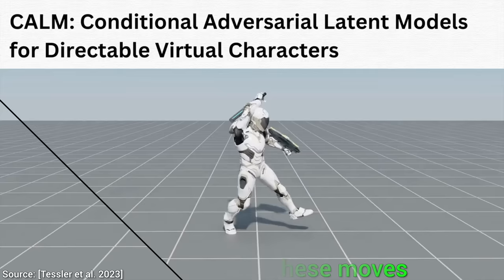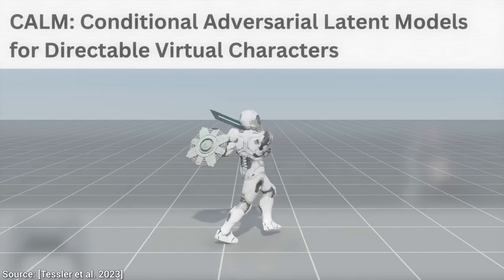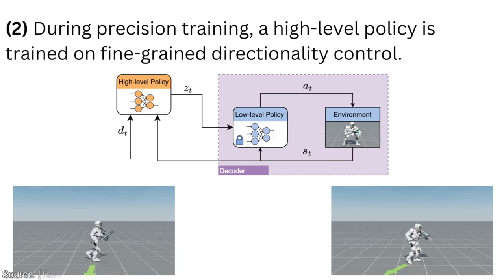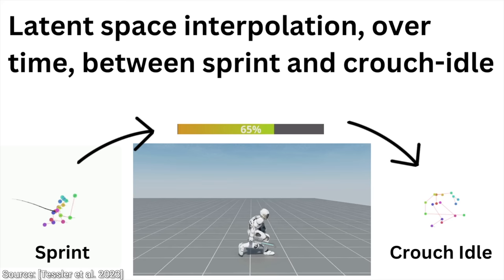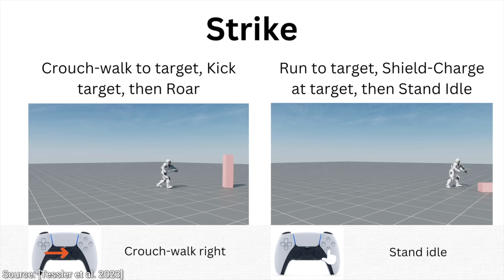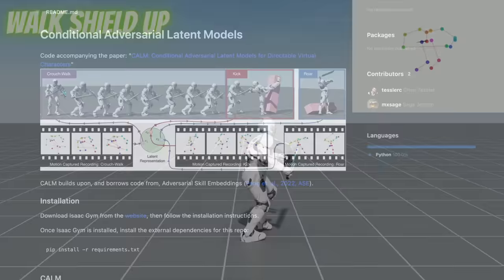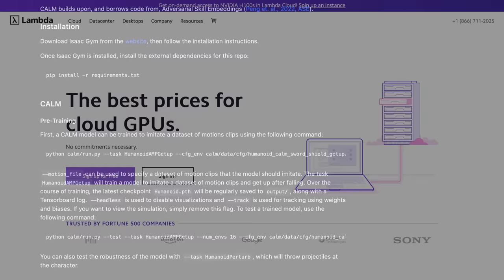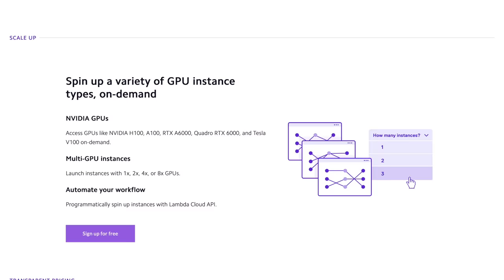NVIDIA’s New AI Trained For 5,000,000,000 Steps!